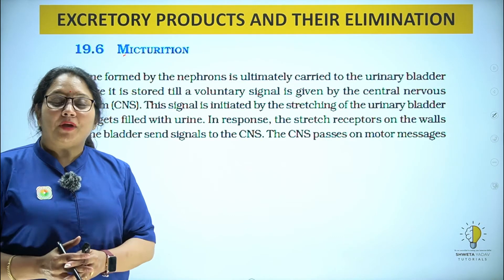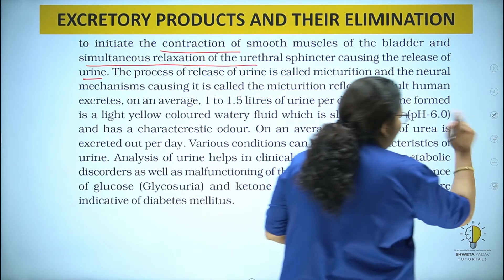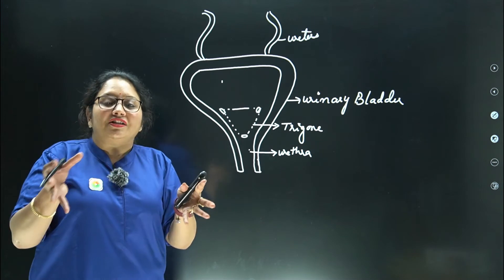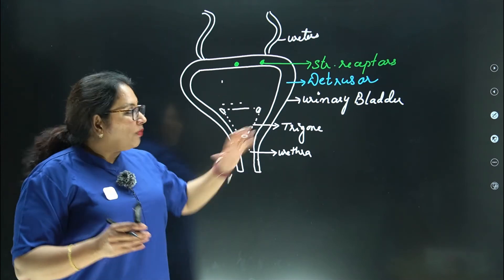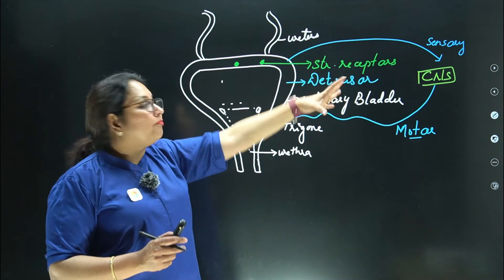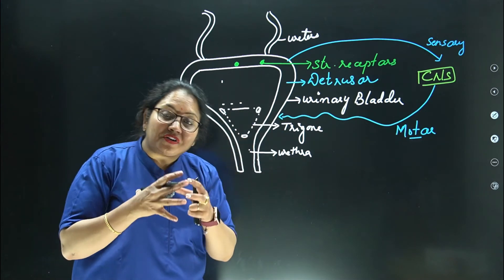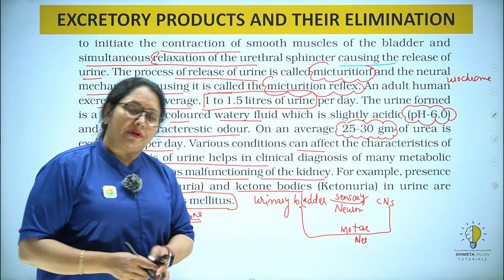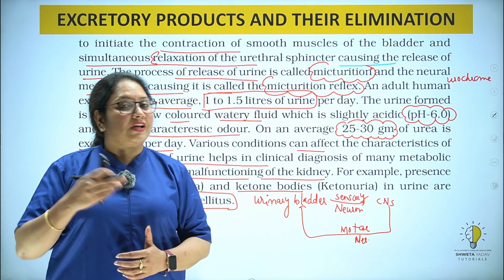EXCRETORY PRODUCTS AND THEIR ELIMINATION - NCERT DISCUSSION - PART - 14.